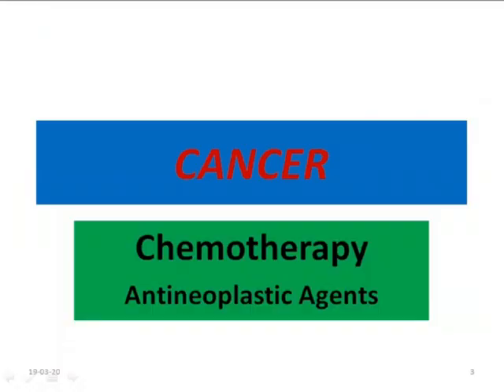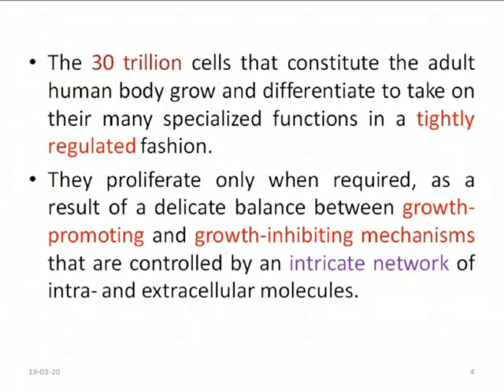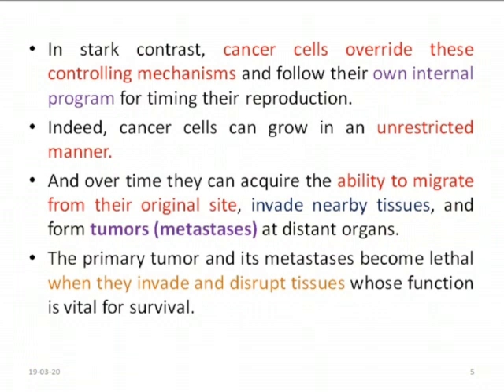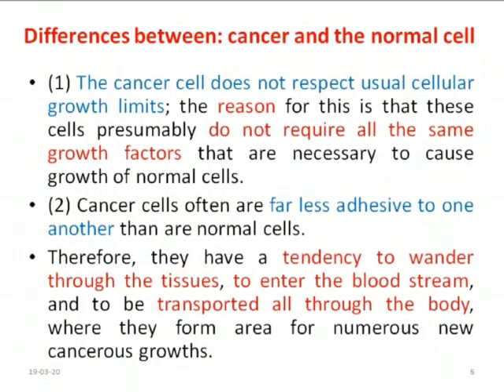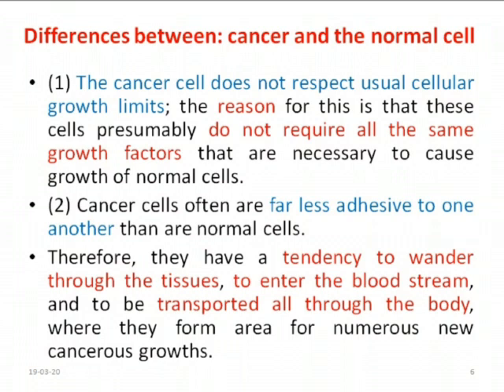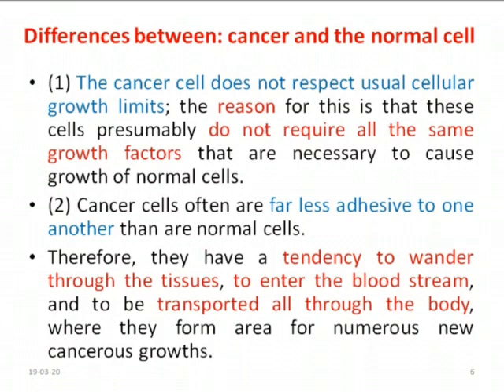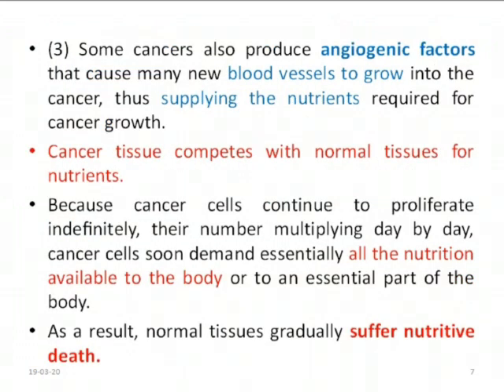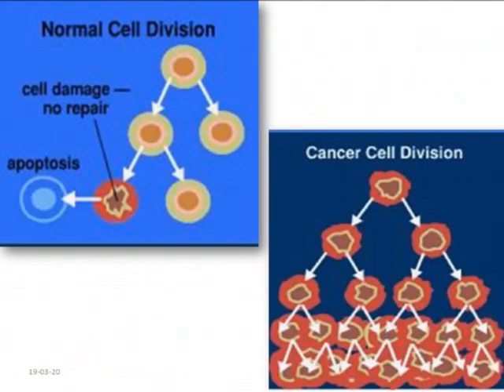Introduction of Cancers PART-1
It's about the general cancer discription